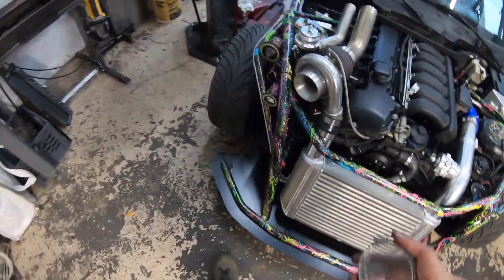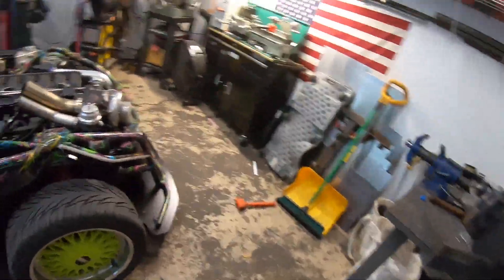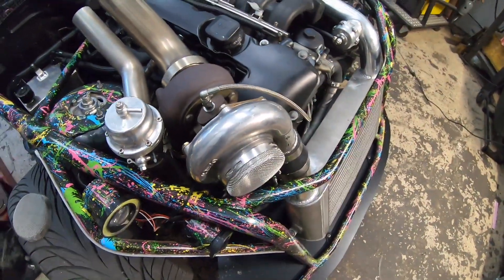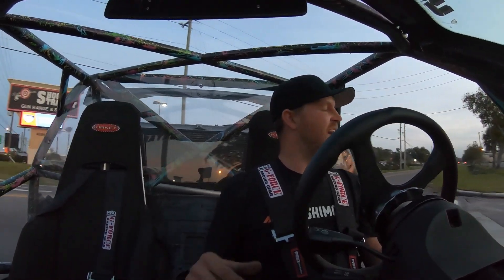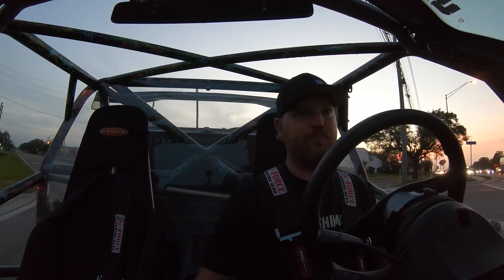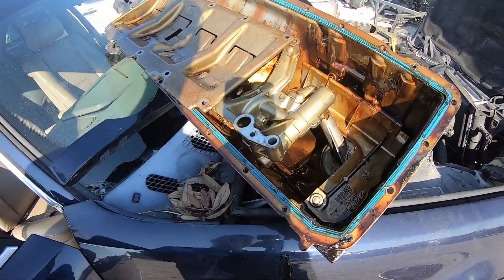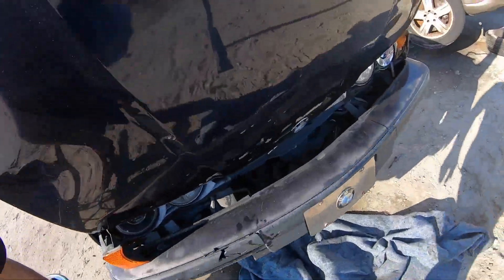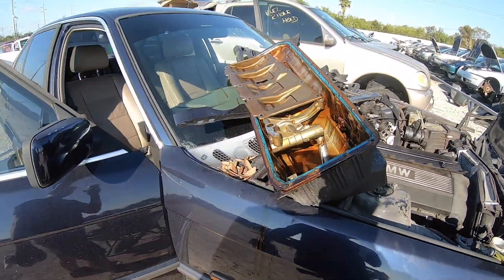Dialing It In Before We Dyno And Finding BMW Scrap Yard Gold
Today we get the Z-Kart all sorted out and ready to dyno. We also go on another scrap yard adventure and find gold!